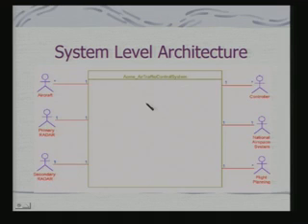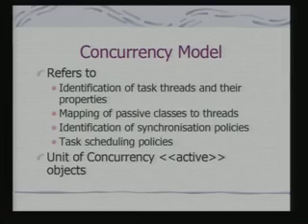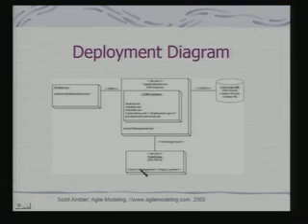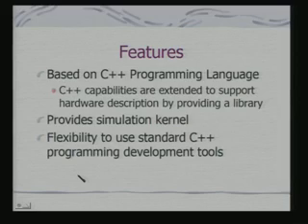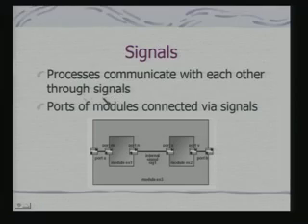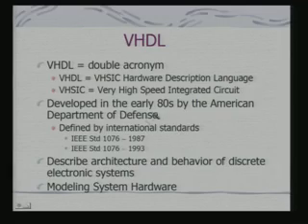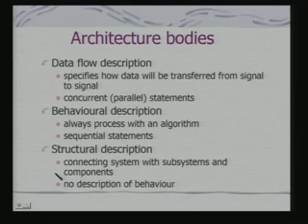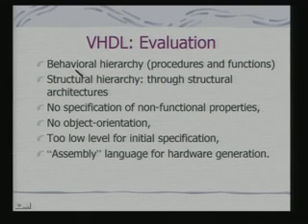Lecture - 29 Designing Embedded Systems - II